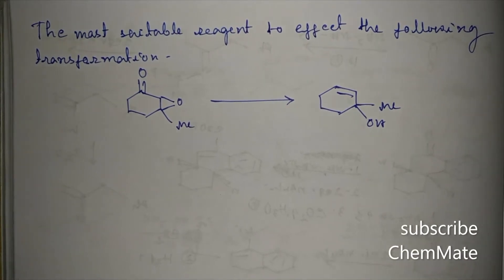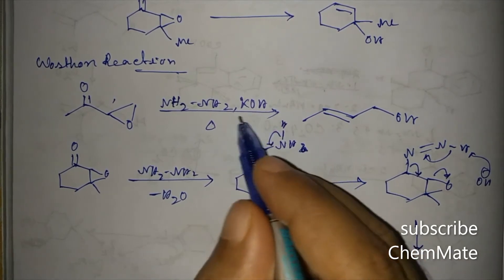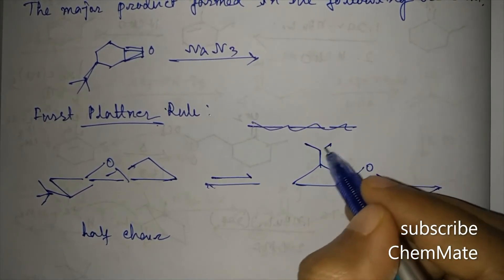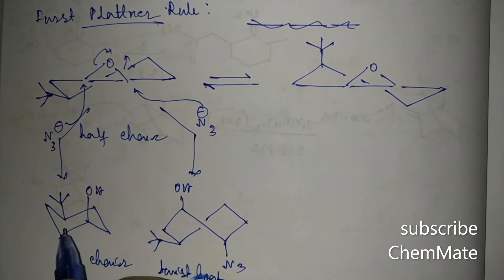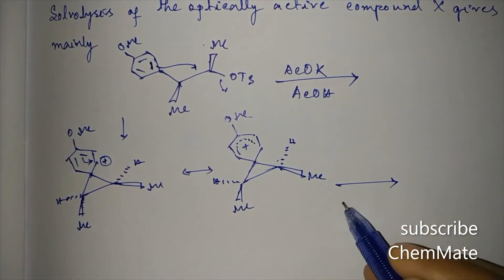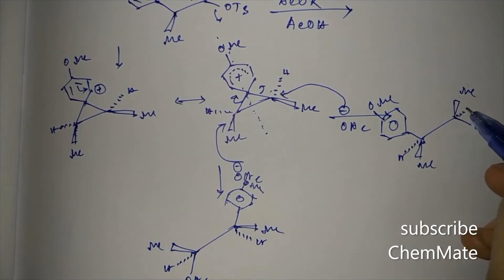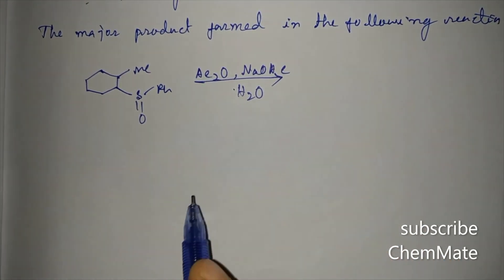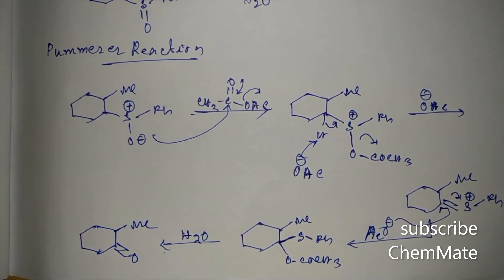GATE-2015(PART-1)/SOLVED PROBLEMS/ORGANIC CHEMISTRY/CONCEPT IN CHEMISTRY